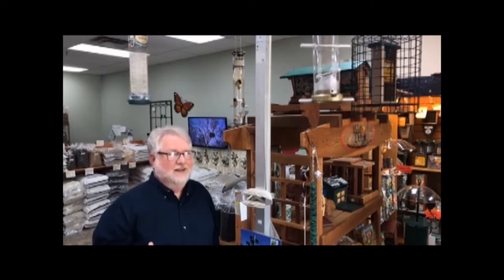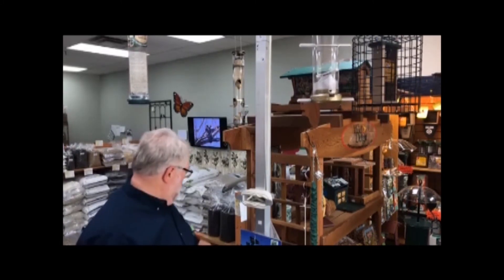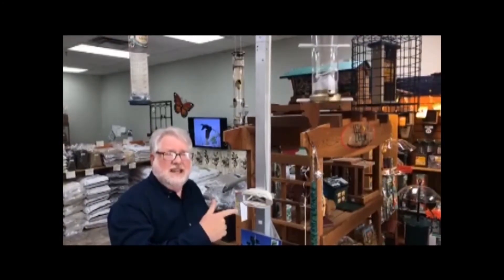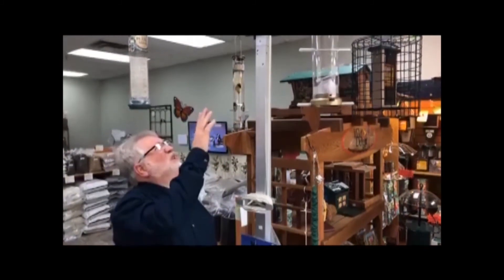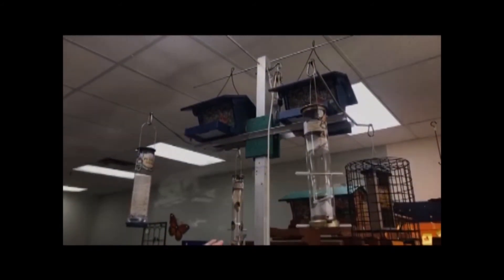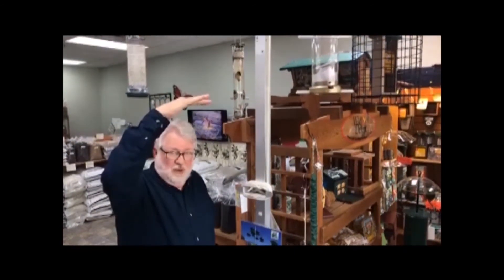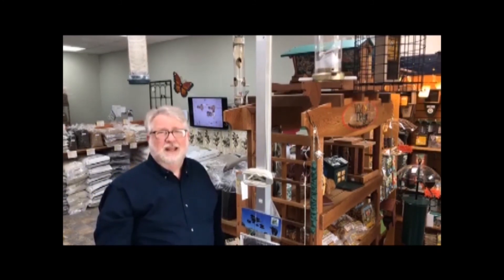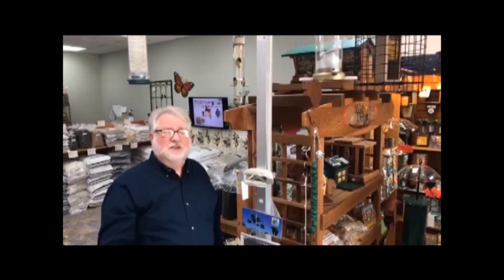Mounting Bird Feeders High Up In The Air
For many, their feeding options are limited to what they can see out of their main living floor. This often requires to mount feeders higher in the air than most shepherd hooks allow.